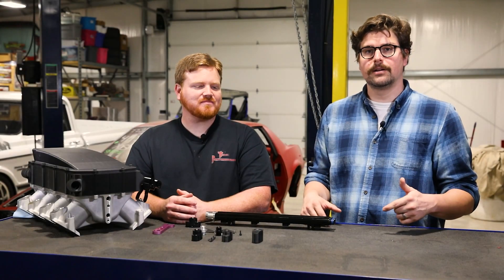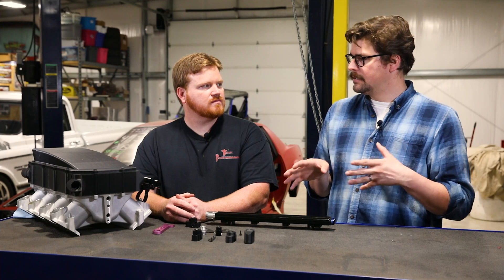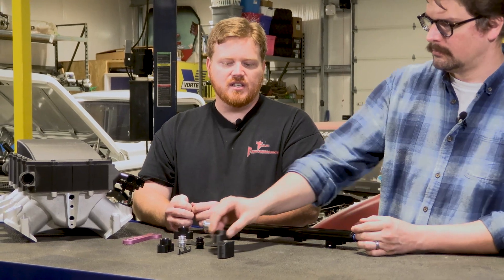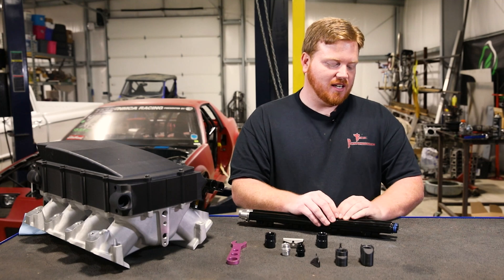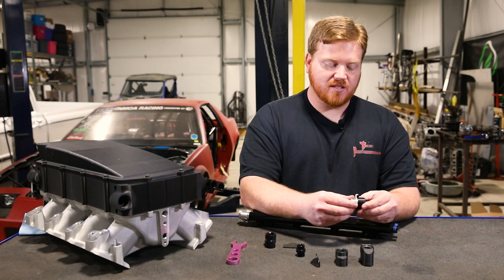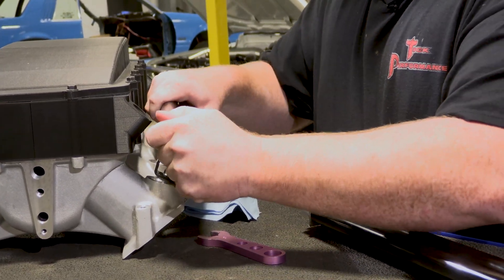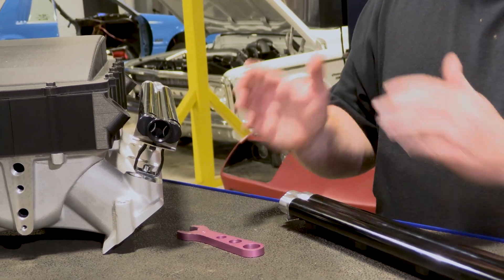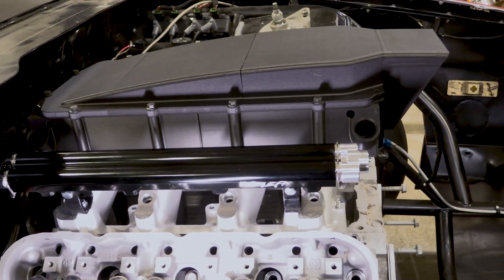Single Inlet Dual Fuel Rail Adapter Kit for Holley Fuel Rails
We designed the Single Inlet Dual Fuel Rail Adapter for Holley Dual Fuel Rails to be as compact as possible without sacrificing the flow rate. This also means you can use the largest variety of fittings since there isn't a "standard length" for AN fittings. The fuel rail adapter utilizes two 8AN fitting on one side and a single 10AN fitting on the other side.

The dual Fluorosilicone O-rings are resistant to alcohol, gasoline, and all grades of chemicals! The fuel rail fittings are slip fit and held in place with a stainless-steel locking clip. The kit is pressure tested at over 150 PSI for hours! So you can breathe easy knowing it can handle the pressure (no pun intended).

Save money with the Single Inlet Dual Fuel Rail Adapter by running fewer AN Adapters and hose ends! This not only cleans up your engine bay but simplifies the process! The kit includes a single pair, with all necessary items to plumb two fuel rail ends. 2 pairs are needed to plumb all sides of the fuel rail.

Single Inlet Dual Fuel Rail Adapter Kit Includes:
- 2 Hard Anodized Single Inlet Dual Fuel Rail Adapters
- 4 Slip Fit Dual O-Ring Hard Anodized Fittings
- 2 Stainless Steel Locking Clips
- 12 Fluorosilicone O-rings
- All hardware required to install onto a Holley Dual Fuel Rail